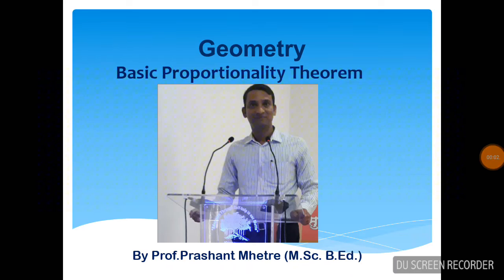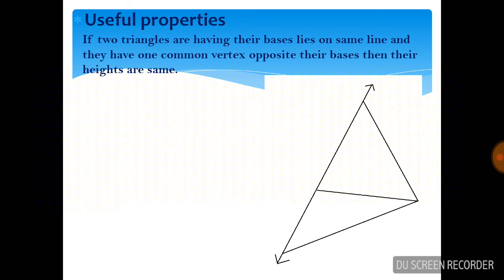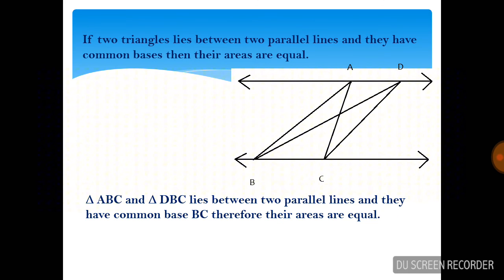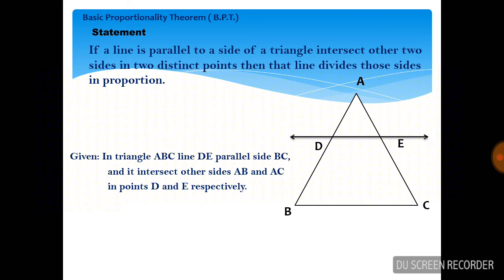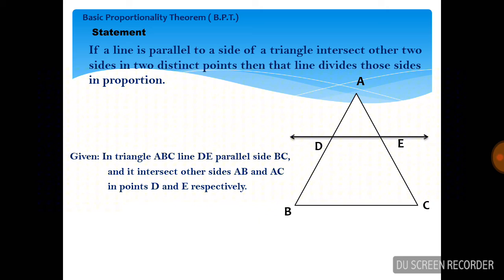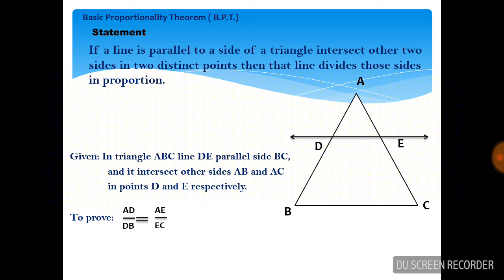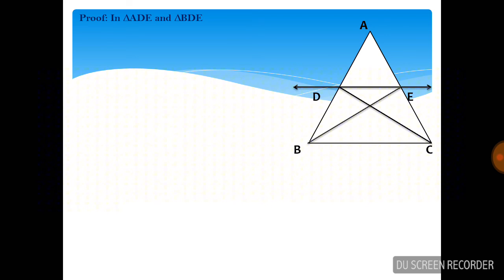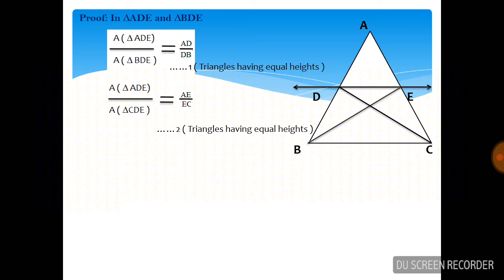BASIC PROPORTIONALITY THEOREM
Just got through it .
Repeat 4/5 times and try to write what you understand. thats the simplest process to understand the theorem properly.